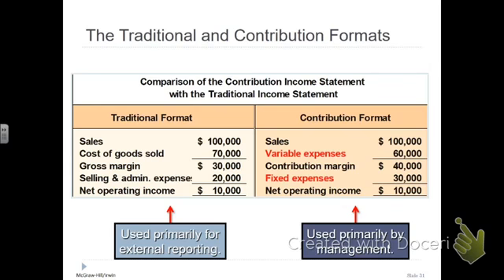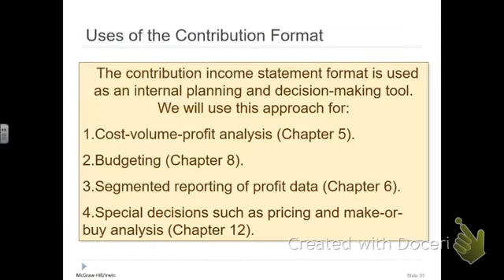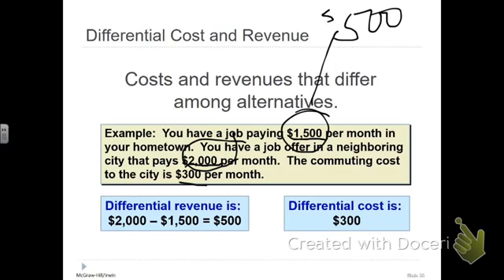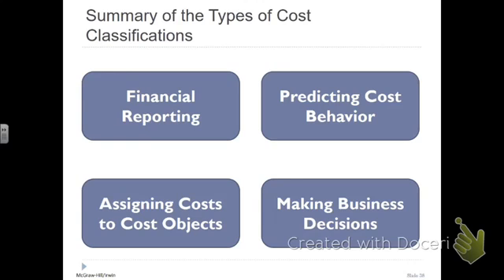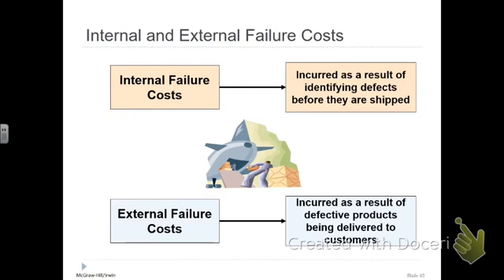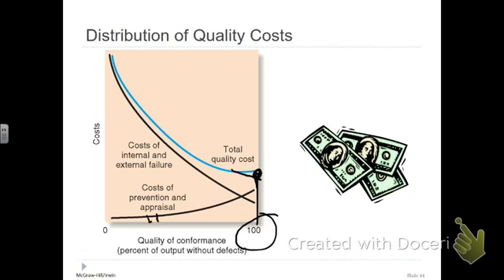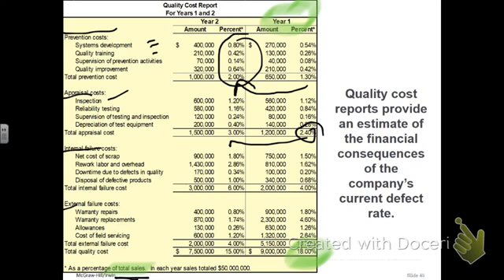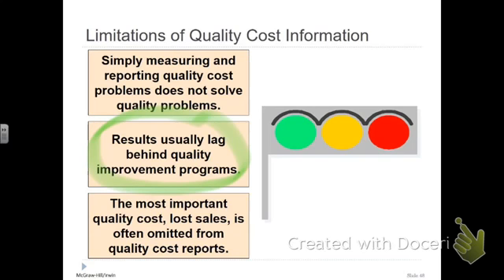Acc212 new chapter 1 part 2